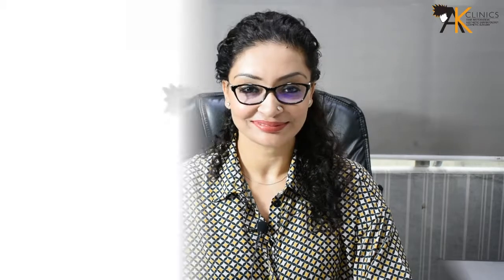What can you do for Hairloss? By Dr. Aman Dua | AK Clinics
Home supplements for Hairloss...let’s have a look at what we can do at home to reduce Hairloss..